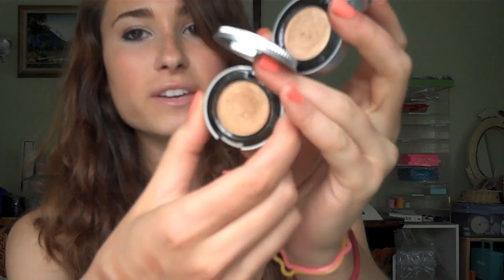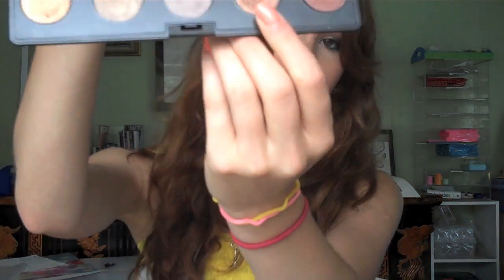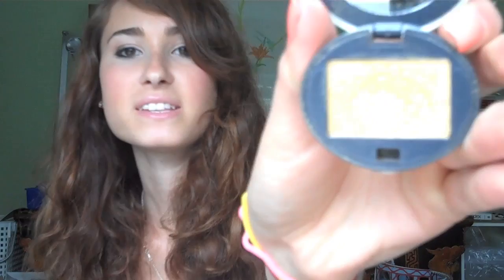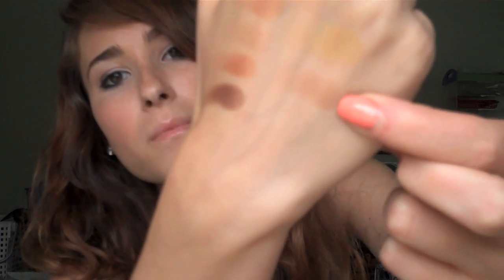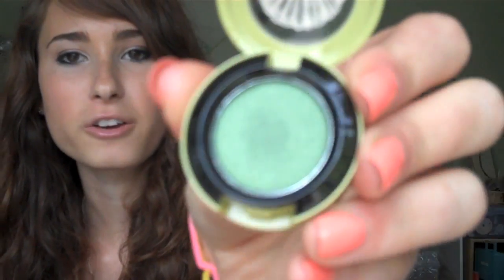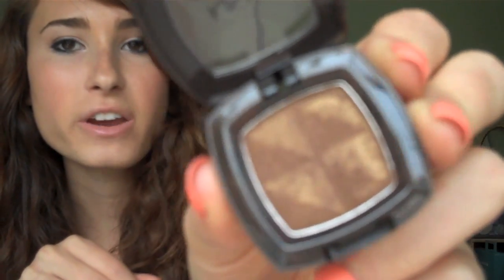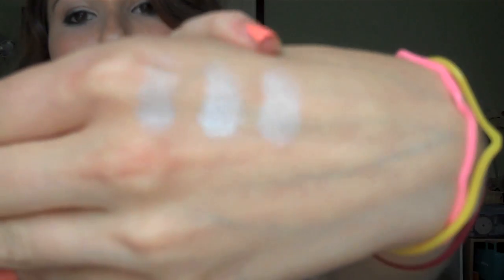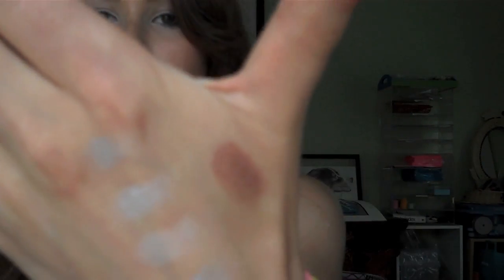Top 12 Favorite Eyeshadows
If a lot of people say the same one, I'll try it.

On my nails: Tart Deco by Essie

Mine are:
1. Urban Decay baked
2. Urban Decay half baked
3. MAC Bronze
4. Urban Decay Honey
5. MAC All That Glitters
6. MAC woodwinked
7. MAC club
8. MAC humid
9. NYX
10. NYX Hollywood
11. NYX baby blue
12. Limecrime Makeup dragon's breath